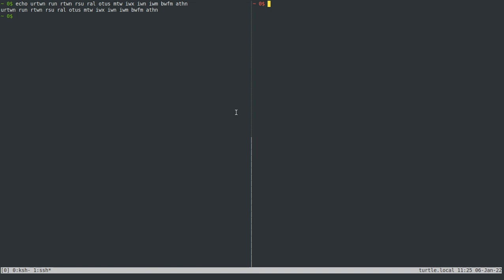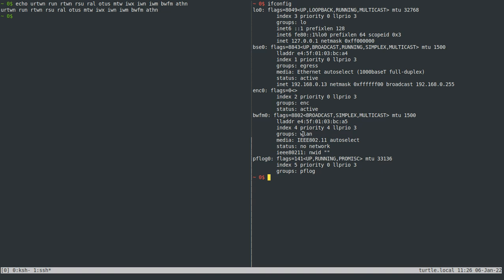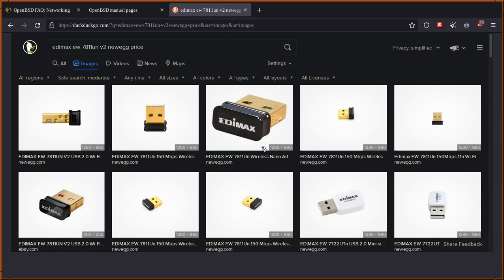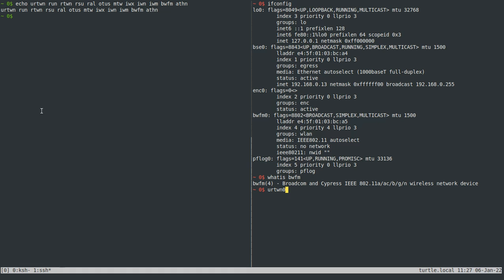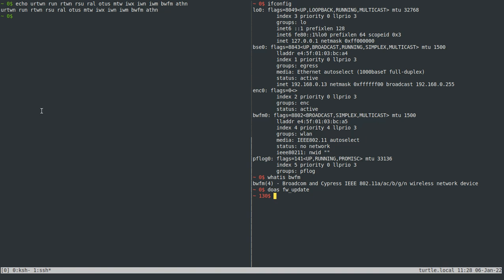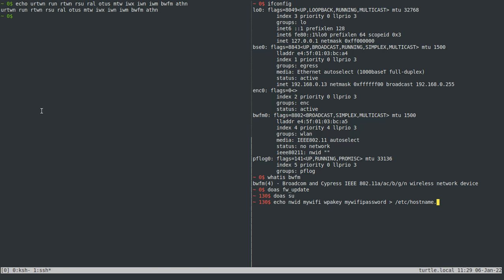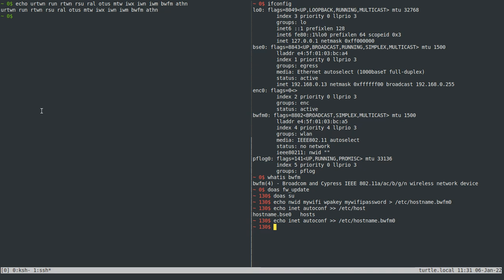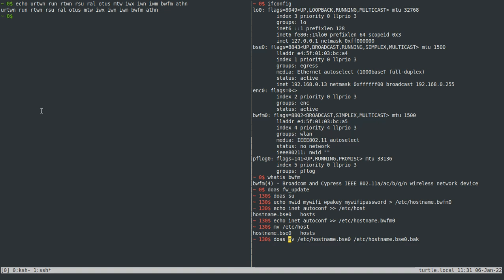But what about wifi? Installing OpenBSD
How to get wifi up and running after a new OpenBSD install.